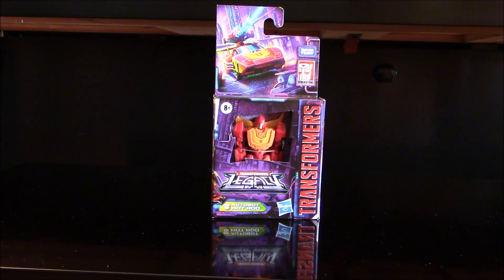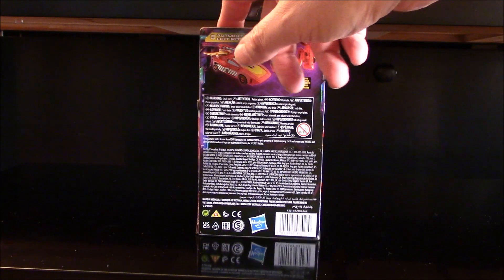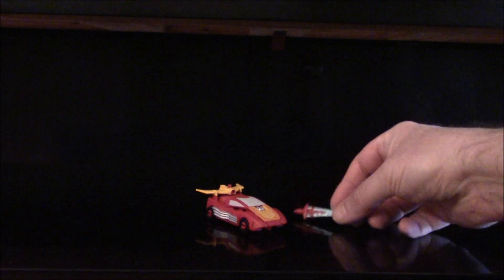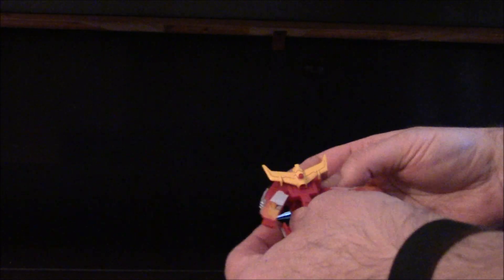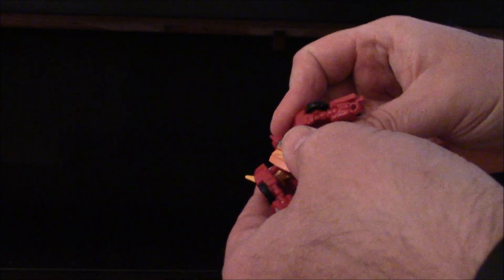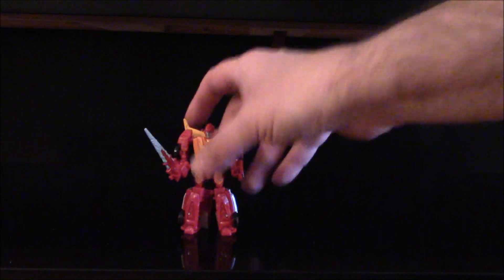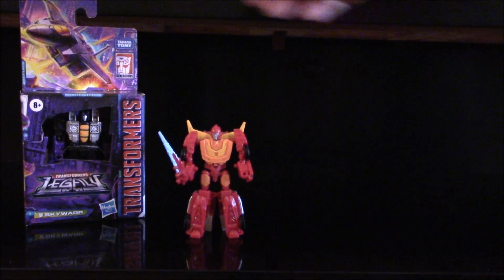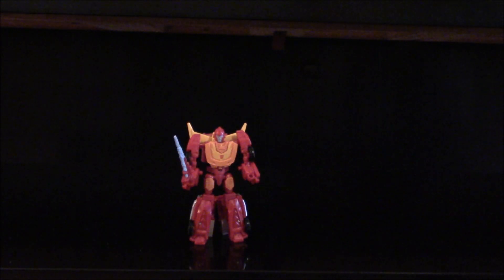BWTMT REVIEWS TRANSFORMERS LEGACY CORE CLASS HOT ROD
hot rod - rodimus - hot rodimus - rodmimus prime Watch my Review of new Legacy Core Class Hot Rod ! transformers legacy # review